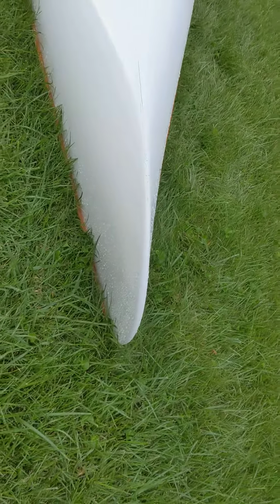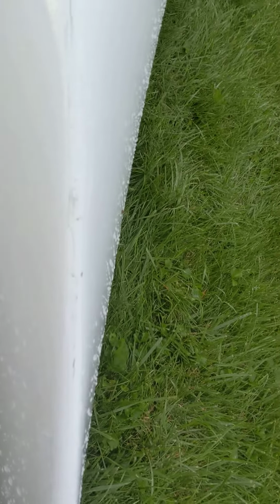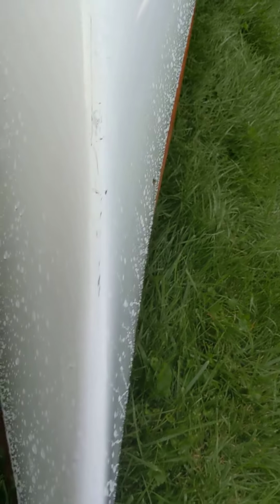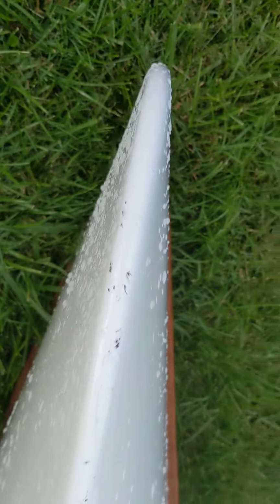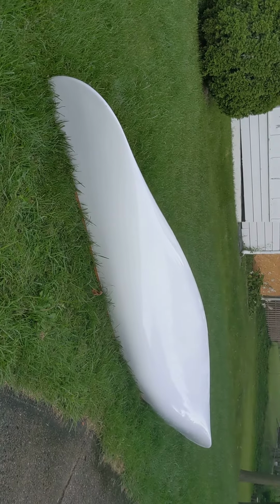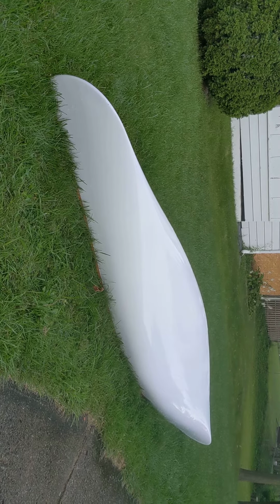Merrimack canoe one year after repair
A year ago this Merrimack canoe was badly scratched up and broken almost in half after just three uses. I had it repaired by Betsy Bay kayaks up in Frankfort and a year later here's what it looks like.

I didn't think to show the inside. Here's that video. Very happy with Betsy Bay Kayaks' work.

You want a canoe you can bounce off log jams all day long as well as the occasional rock? Look somewhere else, like Esquif.